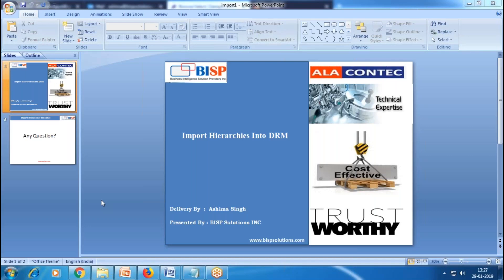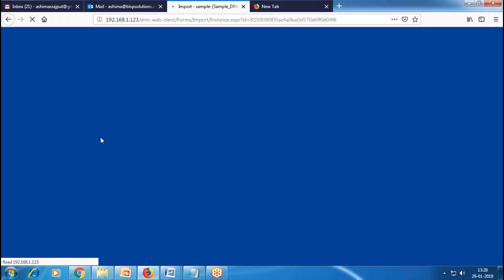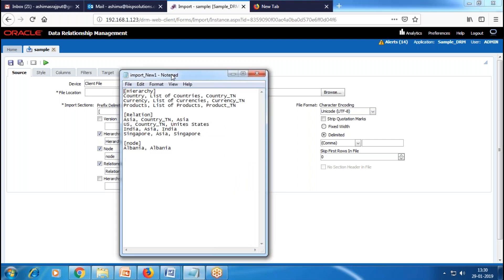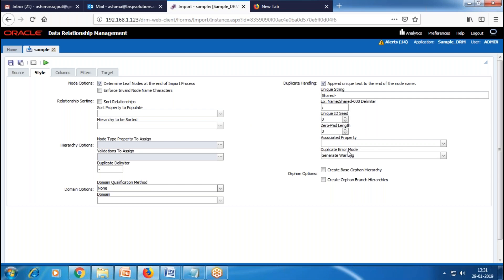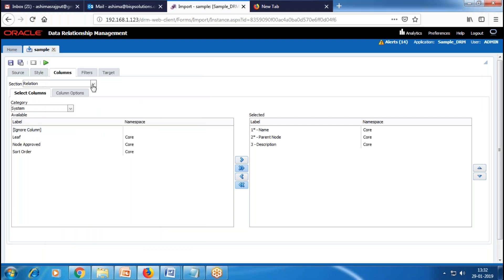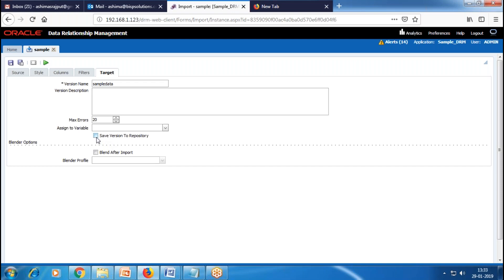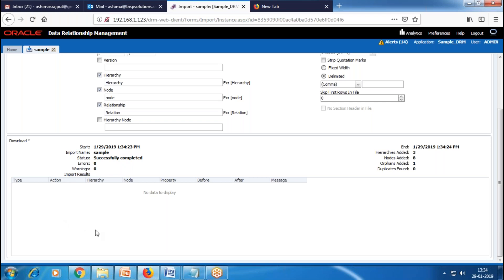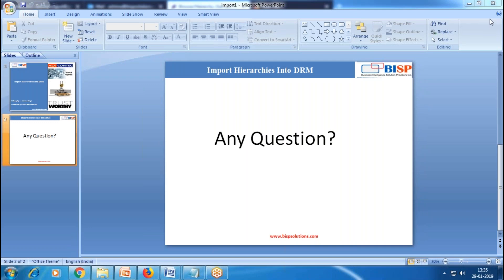Oracle DRM Import Hierarchy | Oracle Data Relationship Manager